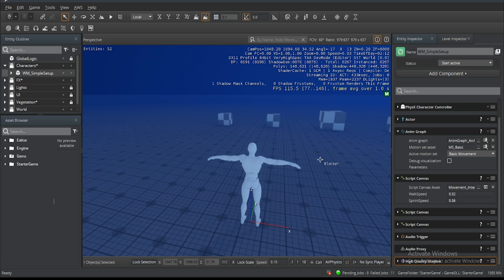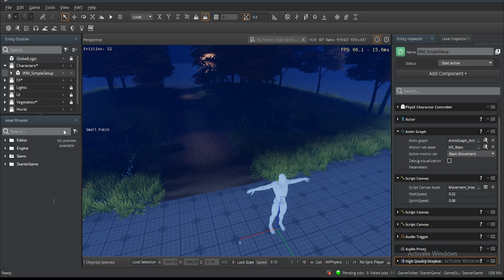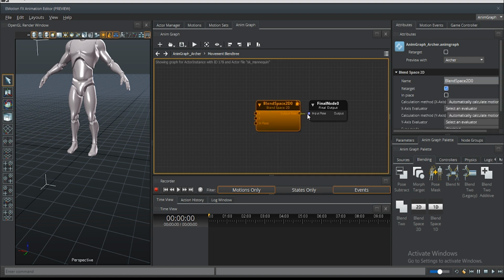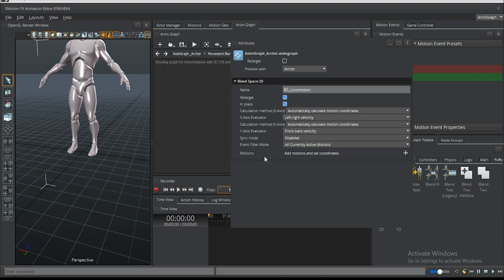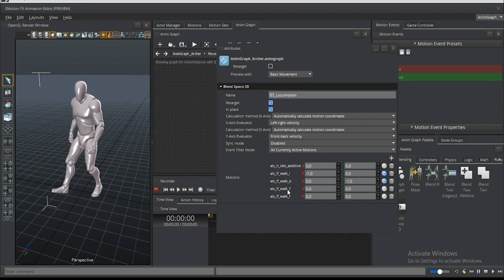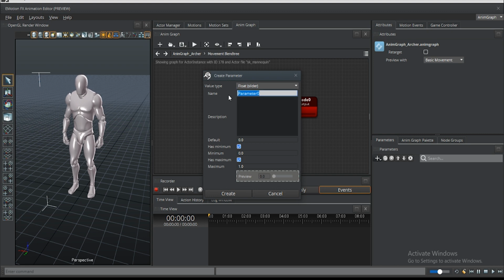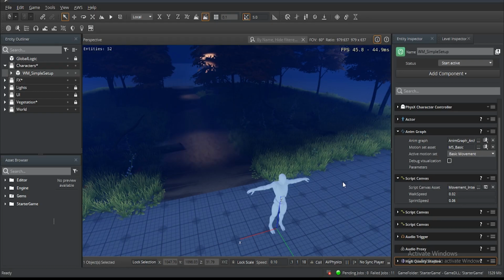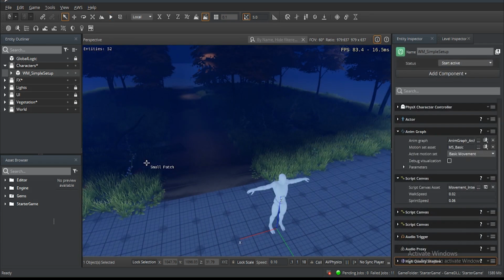Getting started with Amazon Lumberyard #15 - Working with Blendspaces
Hey Guys!! let take a look at how to setup a blendspace!.